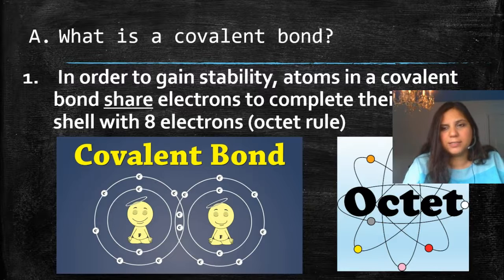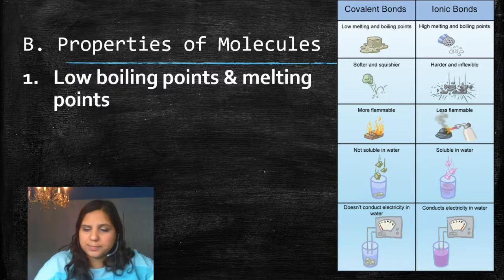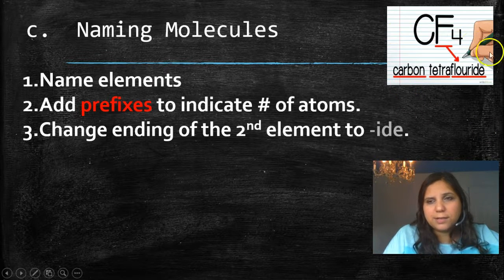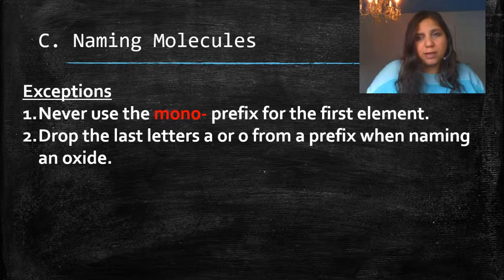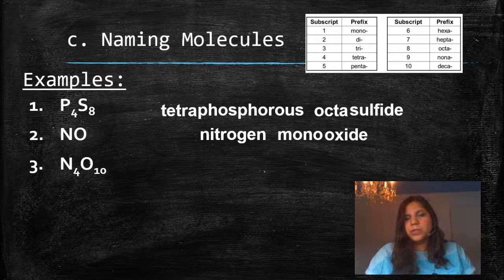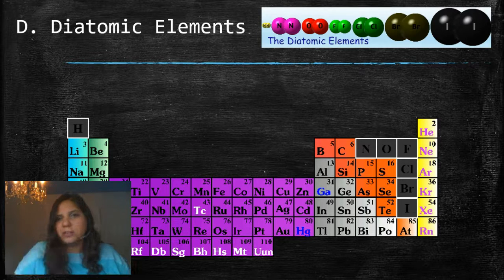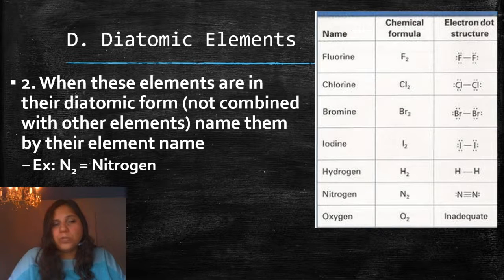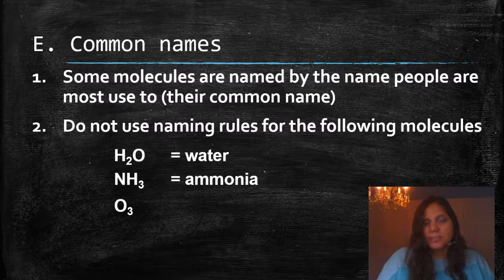Naming Covalent Compounds